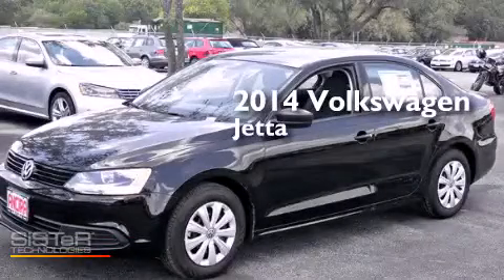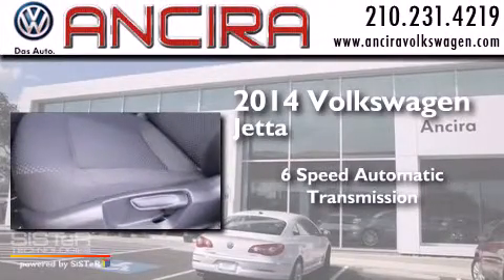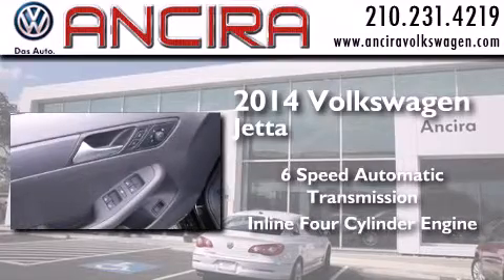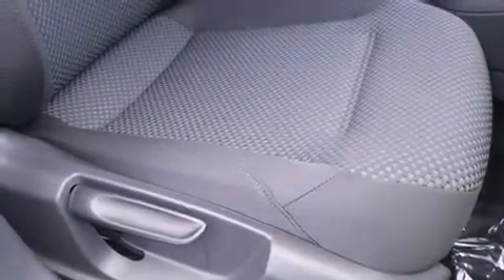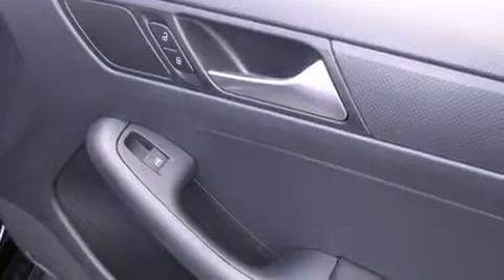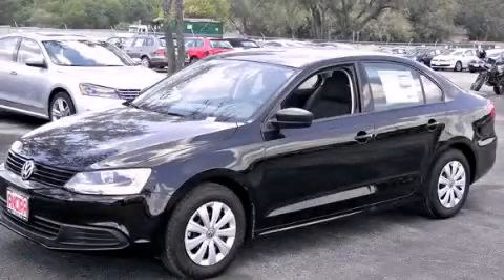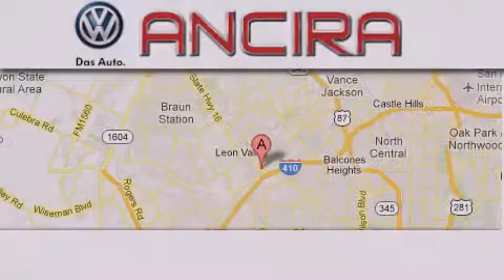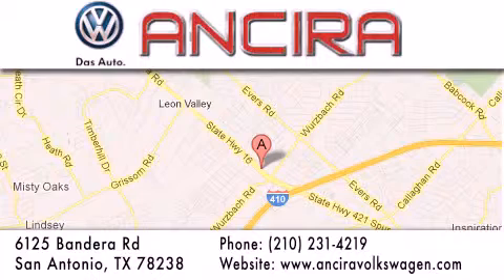New 2014 Volkswagen Jetta San Antonio Alamo Heights Boerne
New 2014 Volkswagen Jetta San Antonio, TX for sale. Year : 2014 Make : Volkswagen Model : Jetta Engine : 2.0L 4 cyls Trans . : Automatic 6-Speed Exterior : Black Uni Interior : Titan Black w/Cloth Seat Trim Stock : V440819 Ancira Volkswagen 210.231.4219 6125 Bandera Road San Antonio , TX 78238